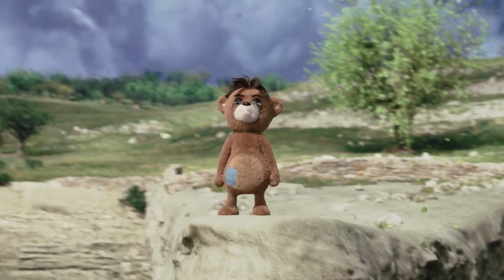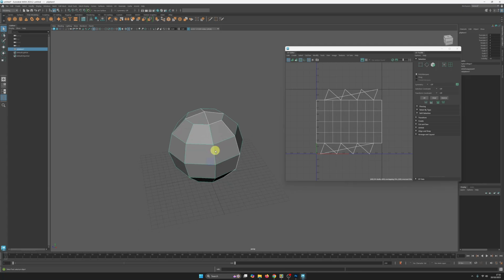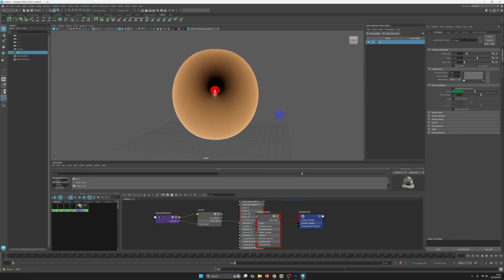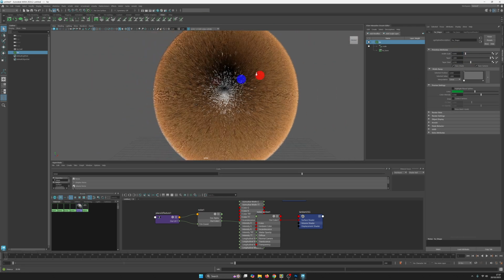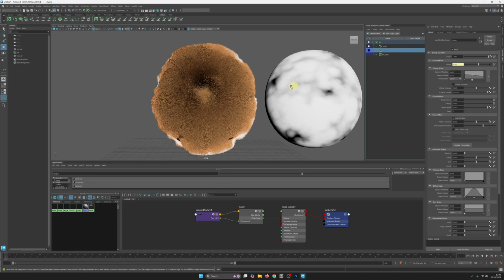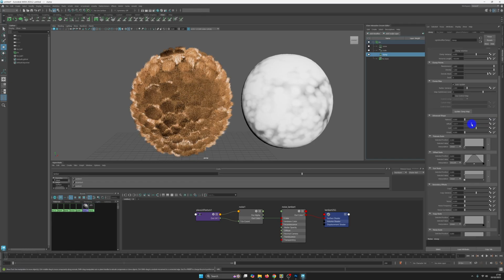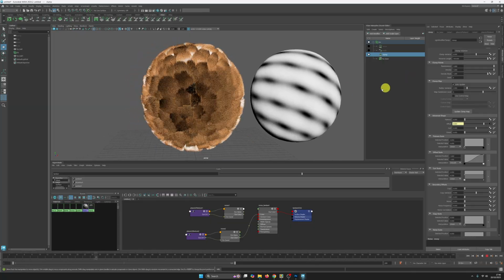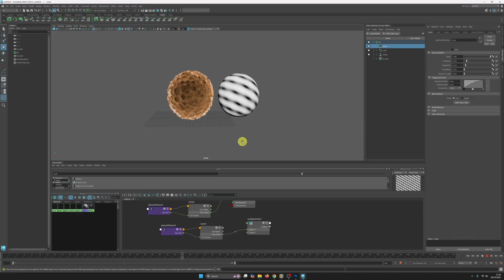Maya XGen Tutorial: Wind Effect on Fur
DESCRIPTION

Greetings everyone - Welcome to my very first YouTube tutorial! 🎉

In this 15 minutes (give or take) tutorial, I'll walk you through the medium-difficulty process of applying a realistic looking wind effect to your
XGen fur inside Maya. This is perfect for those cinematic shots or character animations where you need that extra bit of movement to bring things to life!

What You'll Learn:
* Setting up Xgen on a poly sphere
* Adding the required Xgen modifiers
* Setting up noise maps to drive the motion of the fur.

TIMESTAMPS:
0:00 - Introduction & Explanation
1:12 - Scene Setup & UV mapping
4:45 - Creating the Xgen fur
7:00 - The Clump modifier
9:20 - Further modifiers for realism
11:48 - Apply animated noise to drive the clumps
16:45 - Outro